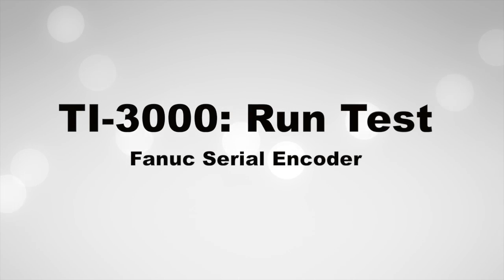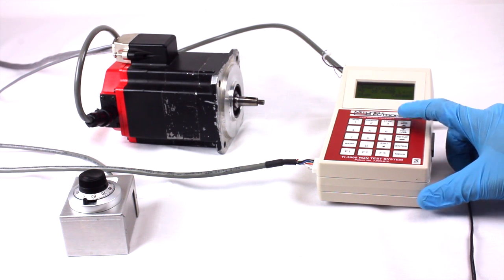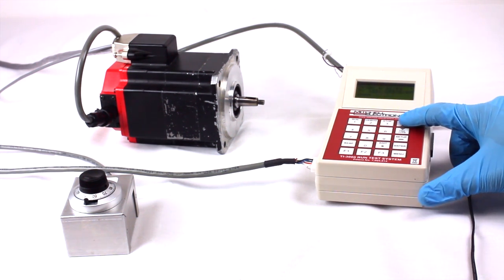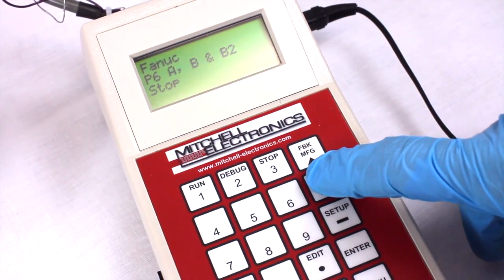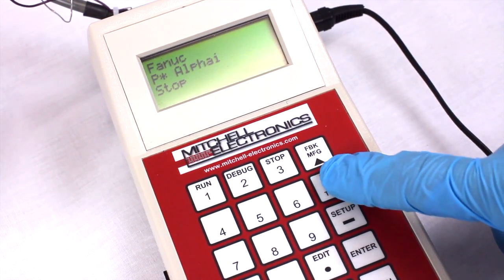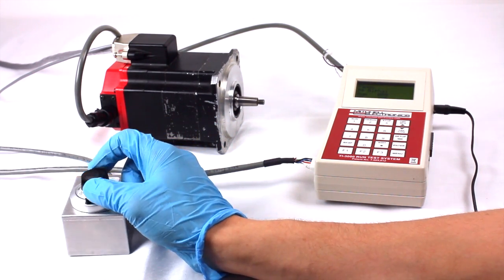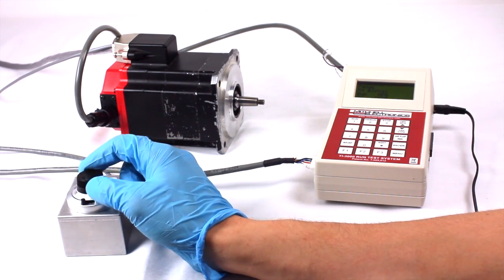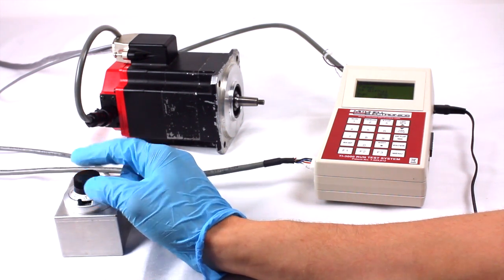TI-3000 Fanuc Servomotor Run Test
This Fanuc servomotor has a serial encoder and can be easily test-run with the TI-3000 from Mitchell Electronics, Inc.